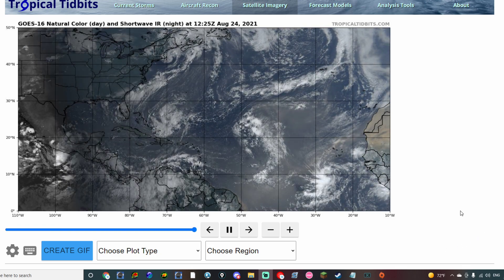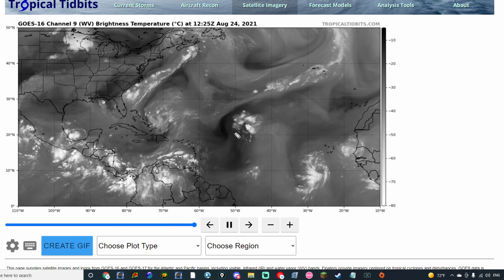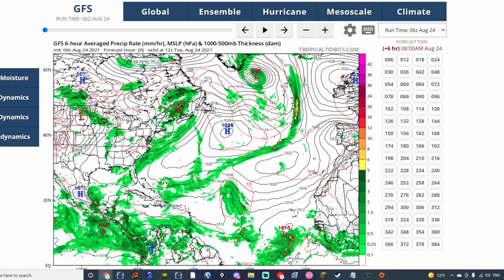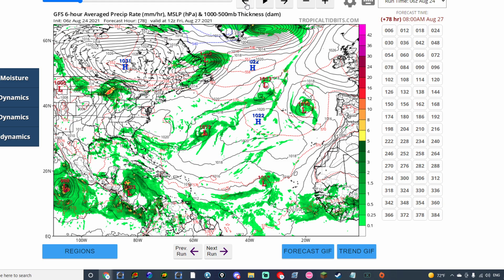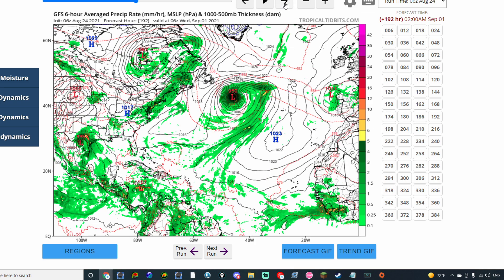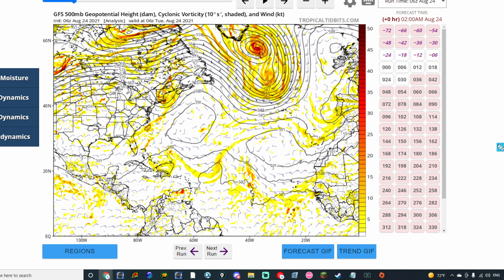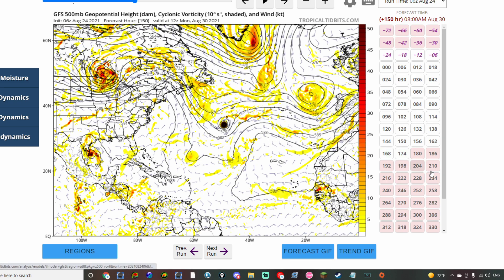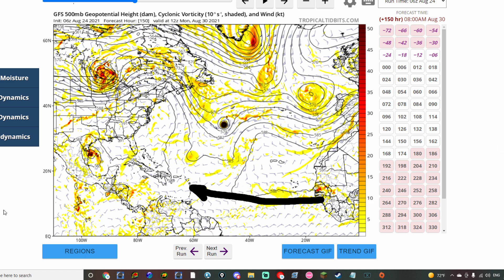Watching the Atlantic Very Closely for More Tropical Development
Now since Tropical Cyclone Henri has made landfall, things have gotten pretty quiet in the world of Tropics. So in today's video, we ill be talking about when the next tropical system could potentially form and possible become a Hurricane. Where will this all head off to, and how strong will they be? Make sure you watch the entire video for more information! I am committed to providing accurate information and keeping people safe. I also am human, so I'll be the first to admit that I am not perfect. However, nevertheless I do have fun creating these streams! Thank you for your cooperation, and enjoy the video.